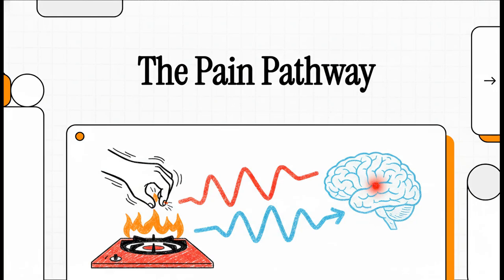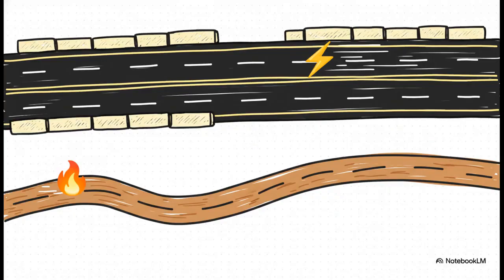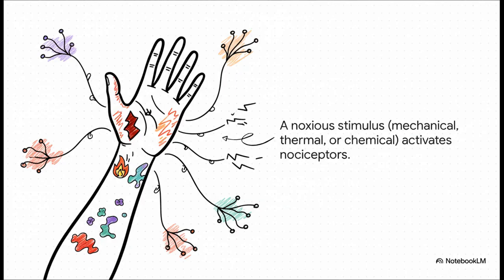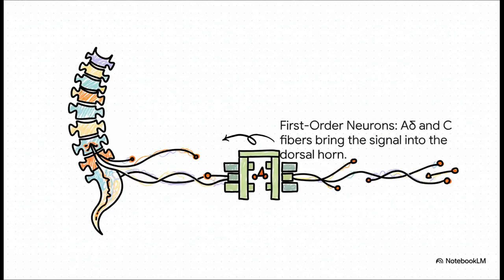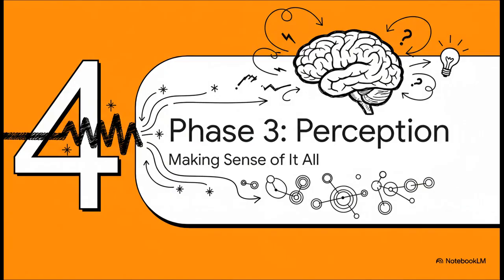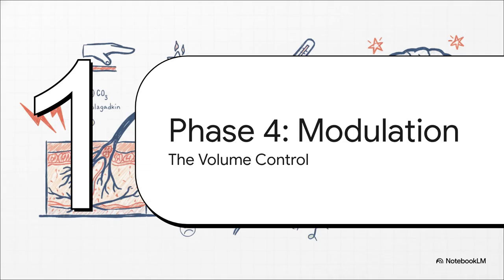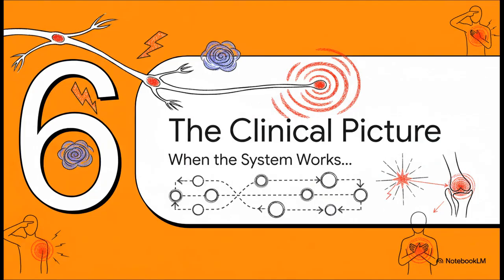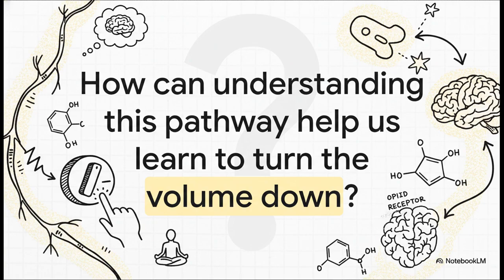16. The Pain Pathway